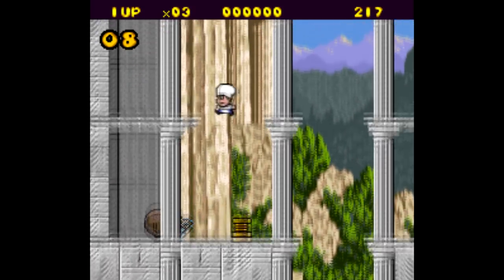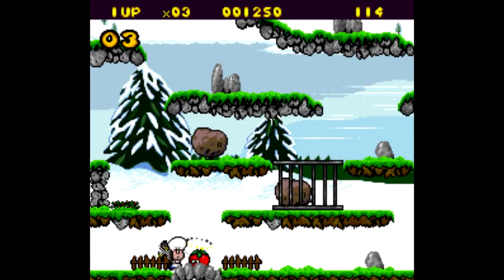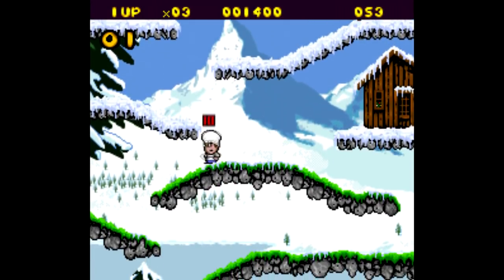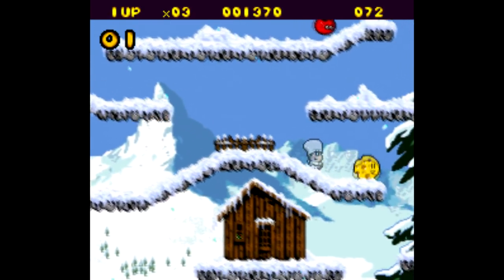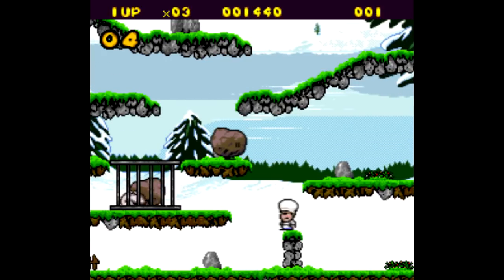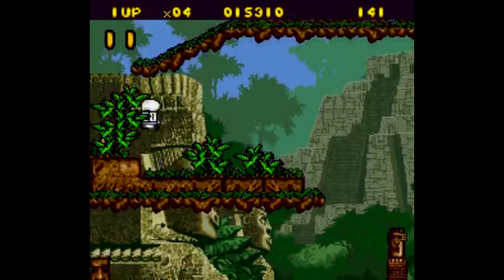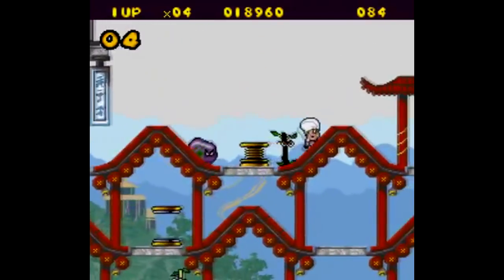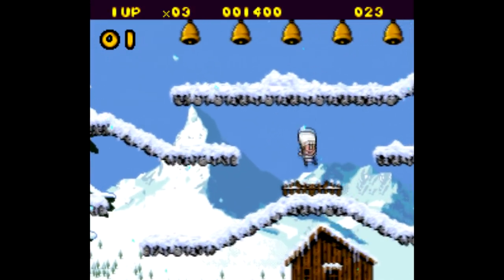Is Out To Lunch Worth Playing Today? - SNESdrunk